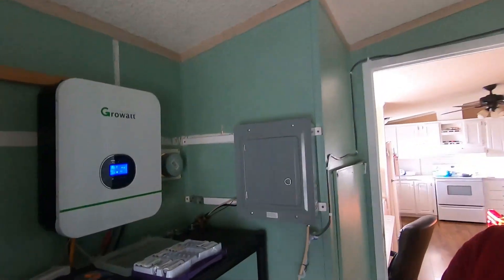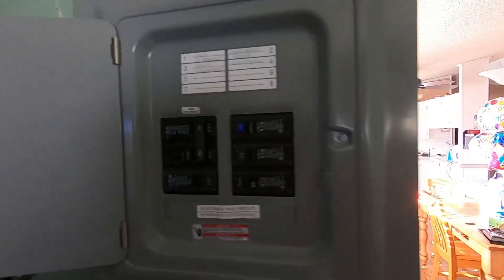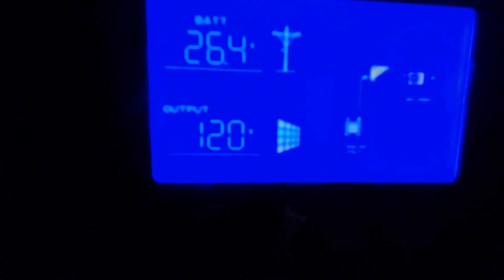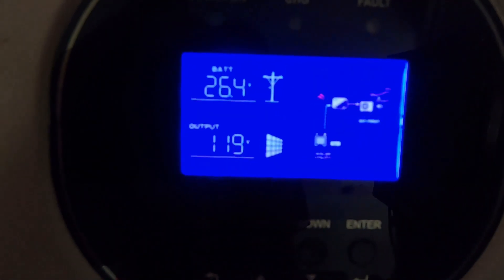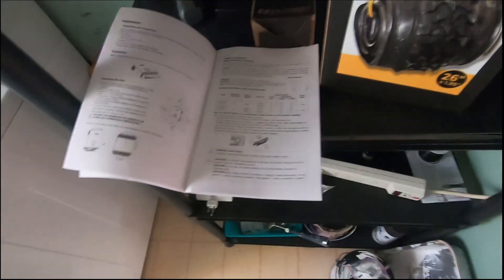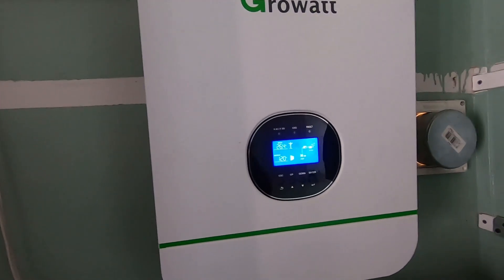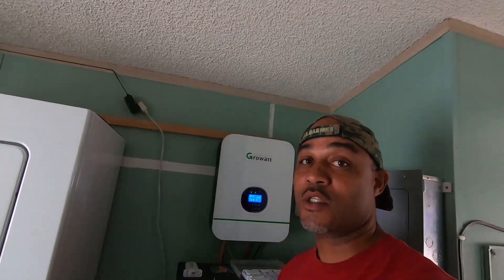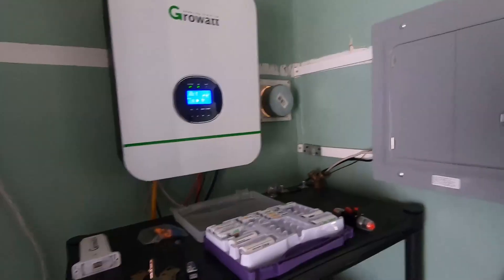Growatt 3KwH Inverter and Mule 24V 3KwH Battery Bank Reviews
My Review of the Growatt 3KwH 24V Inverter and Mule 24V 3KwH Battery Bank.

Also if you have any suggestions for reviews, Let me know and I'll see what I can do.

Solar Bro